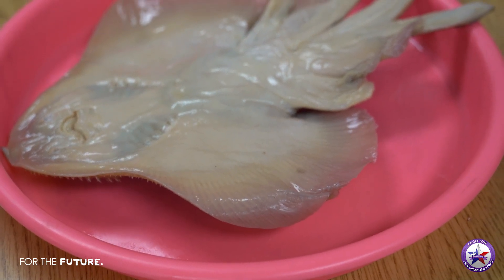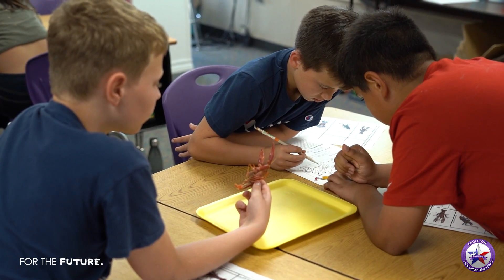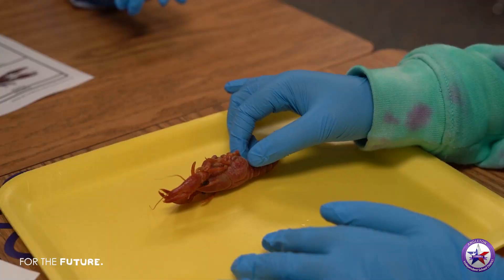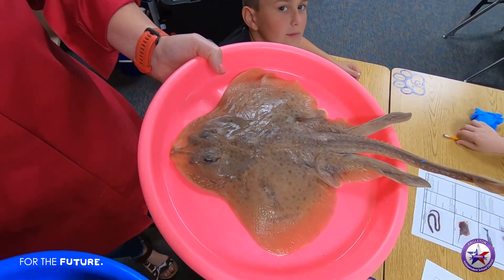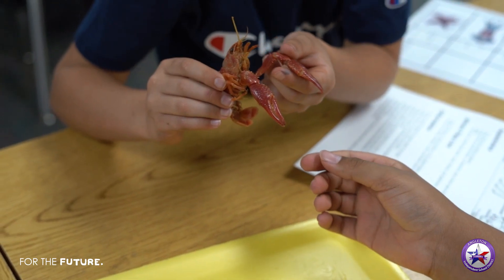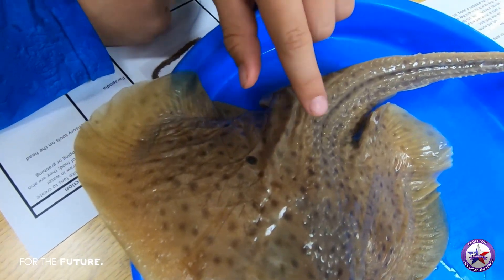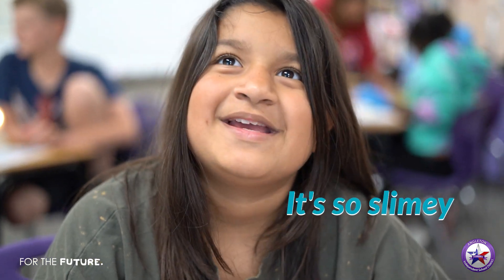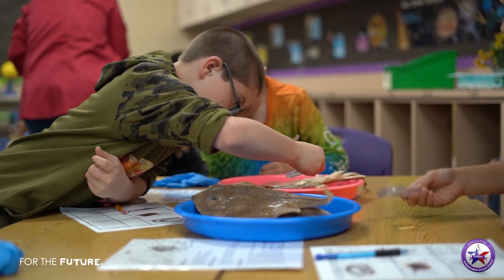Hands on Science at Frontier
5th graders are learning about structures and functions in Jessica Dingee's science class.